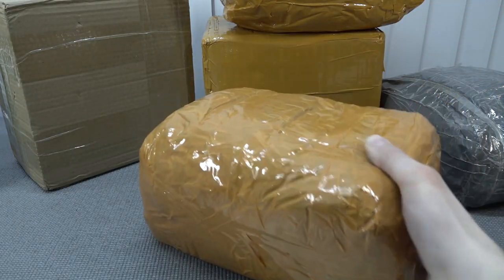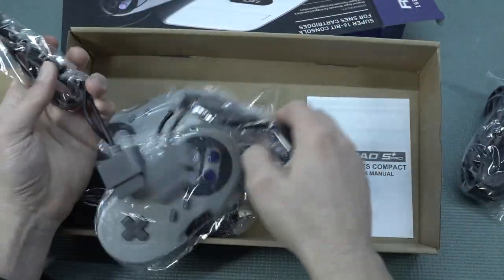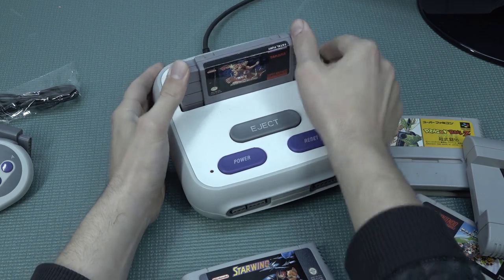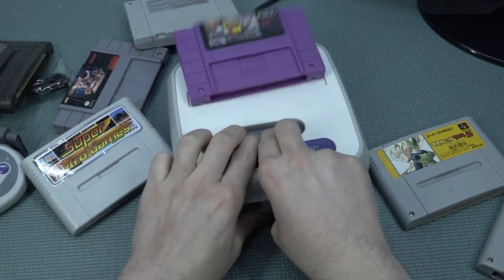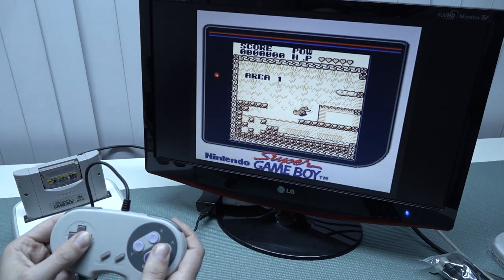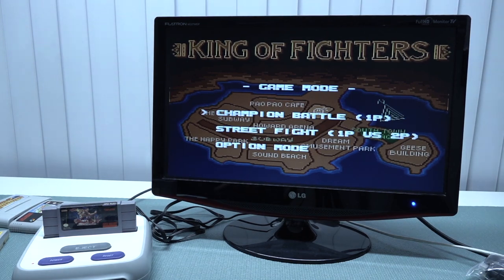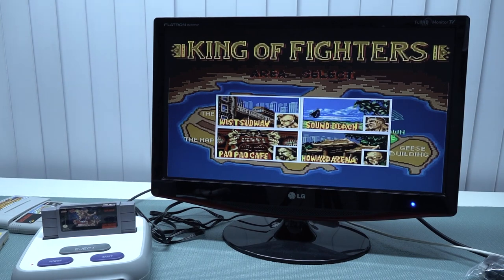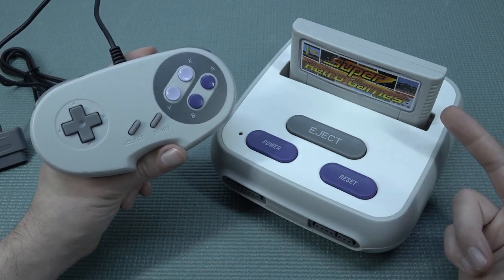This Retroad 5+ Pro Ultimate SNES Console Plays Everything ? 😲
Retroad made a new version SNES with build in HDMI, Aspect Ration and support for many other new features. Only is better than the real deal ?

Where to find Retroad ?